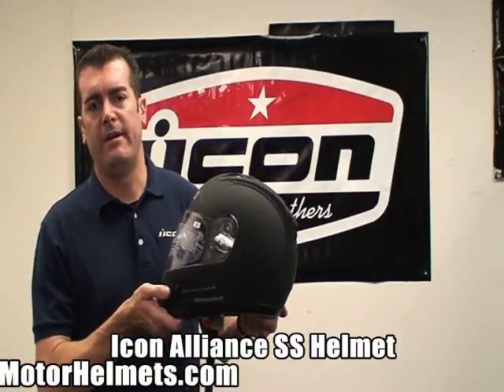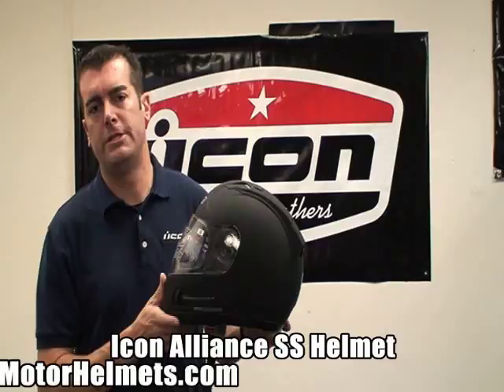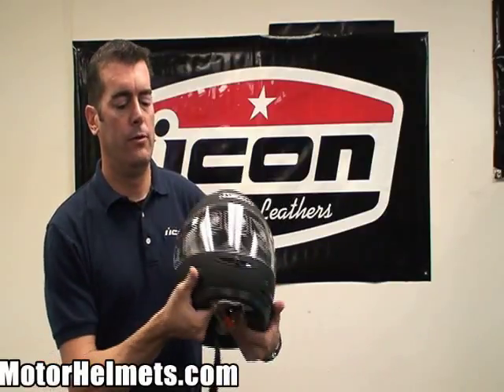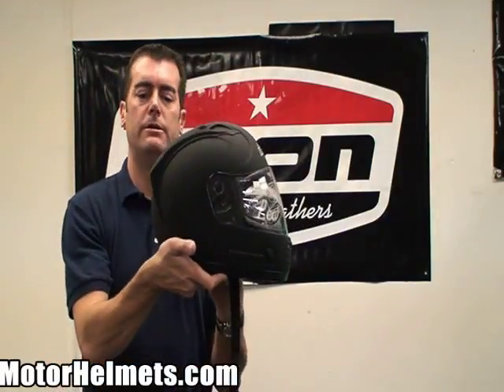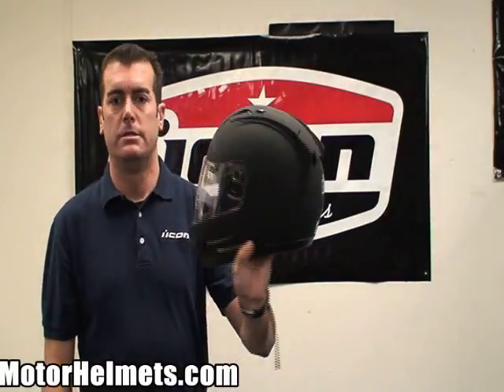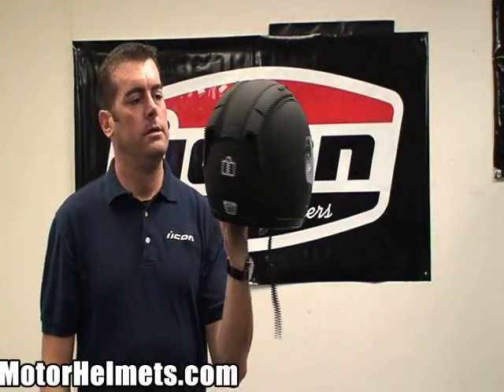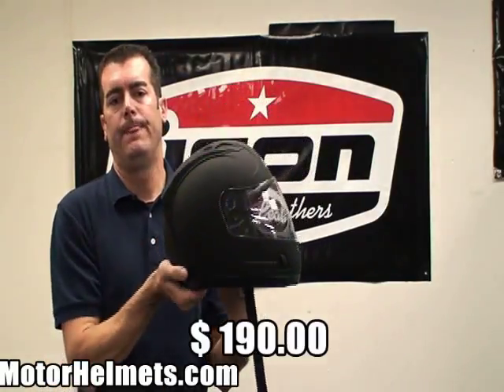Motorhelmets.com Icon Alliance SS Motorcycle Helmet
Polycarbonite motorcycle helmet, fully removeable, washable helmet, intake ports, starting at $190, cheak pads, fog free shield, large air intake ports

Like us in Facebook and be updated with our new products, promotions, and funstuff.